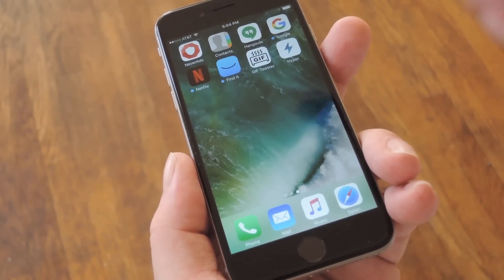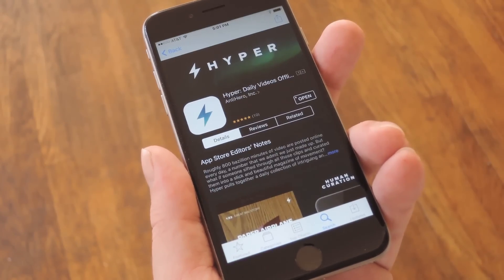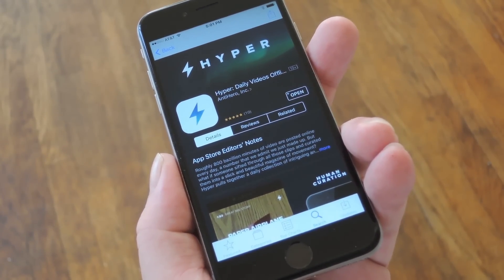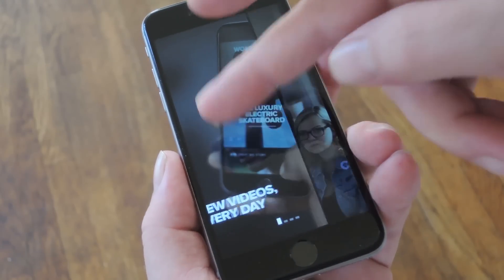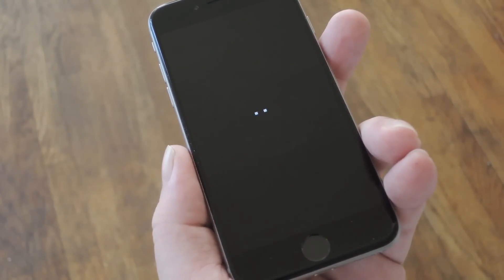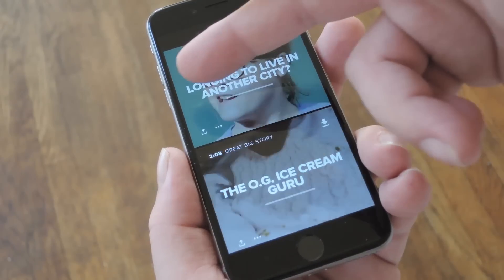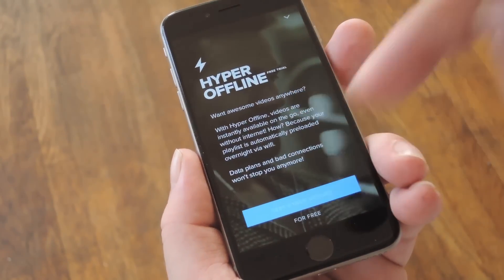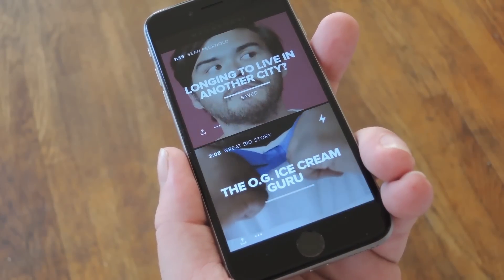Get the 10 Best Daily Videos Straight to Your iPhone for Offline Viewing [How-To]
This iPhone App Sends Curated Videos for Offline Viewing [iOS]

In this video, I'll be showing you a new app called "Hyper" that delivers a curated list of the best videos on the internet every day, and can even download them automatically for offline viewing.

The offline viewing feature is free for now, and it automatically downloads overnight when you're on Wi-Fi, so you don't use any data to watch the videos when you're out and about. The human-curated lists can also be tailored to your specific interests, so it's one of the best video apps out there.